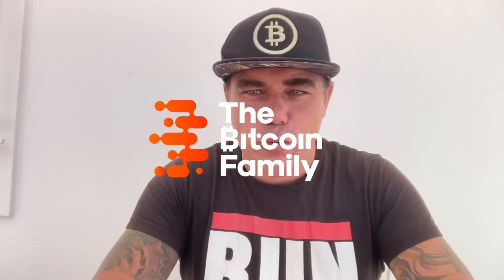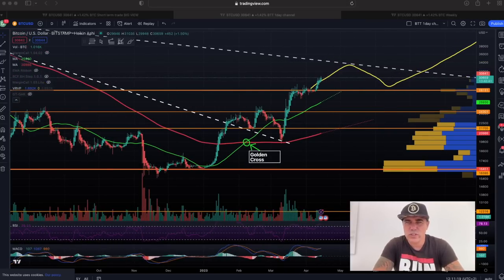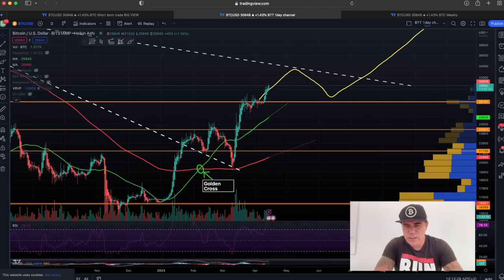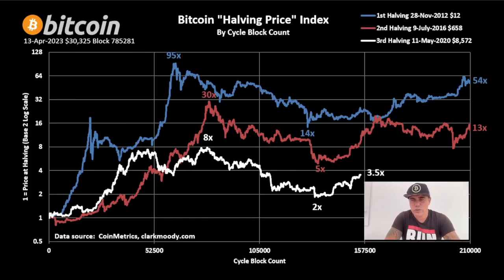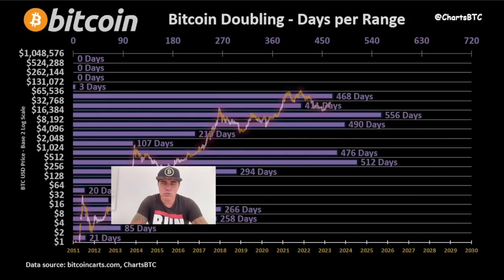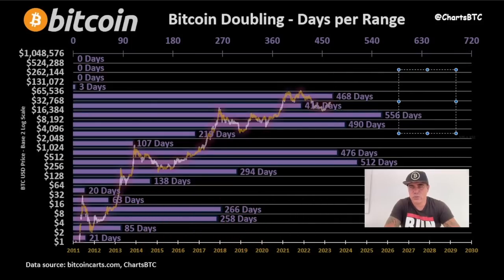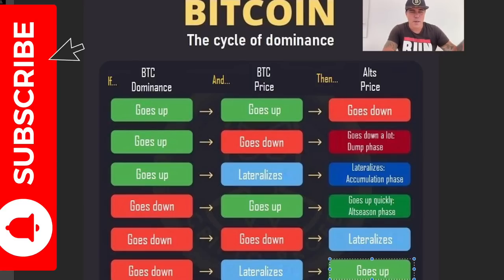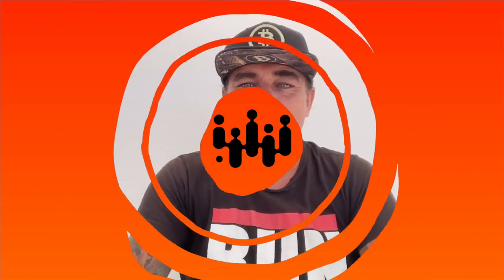BITCOIN UP VS ALT SEASON AND....!!!!